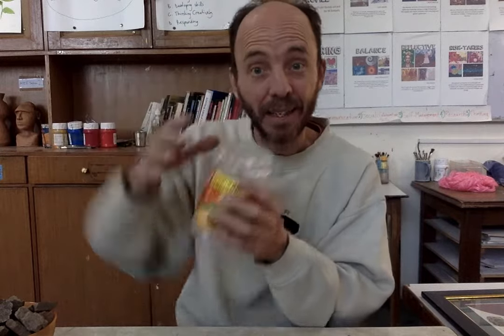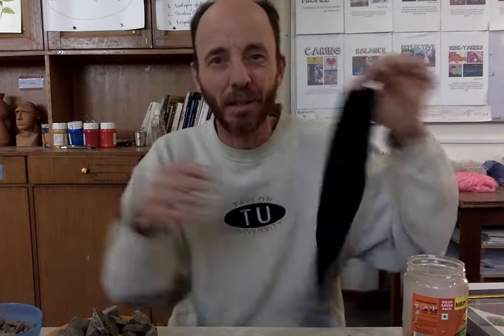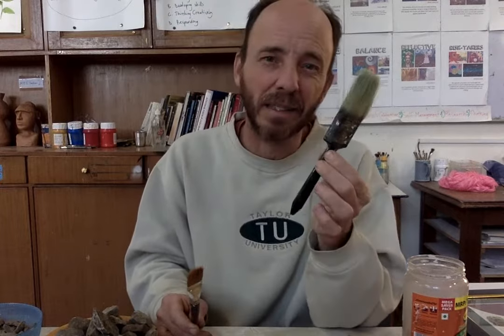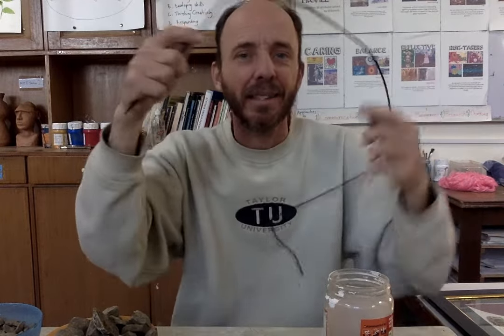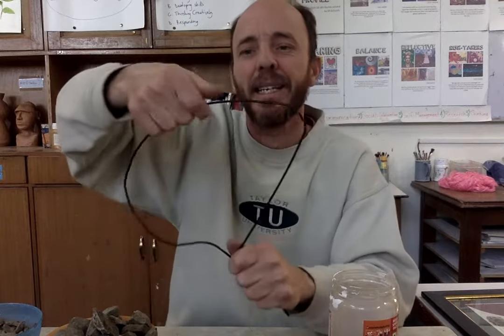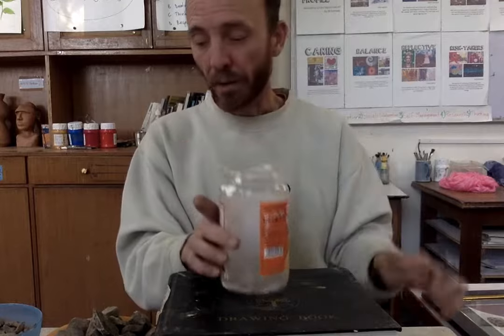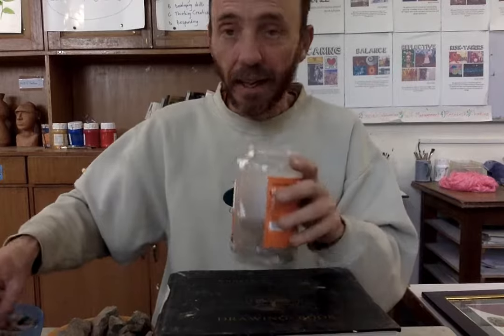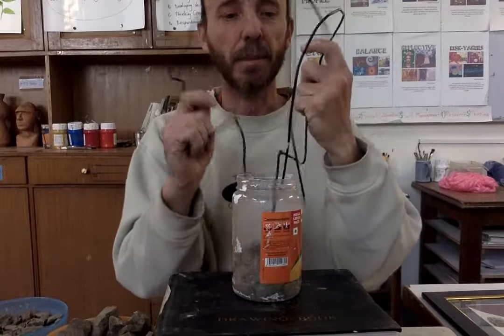Coat Hanger Sculpture Demonstration 2